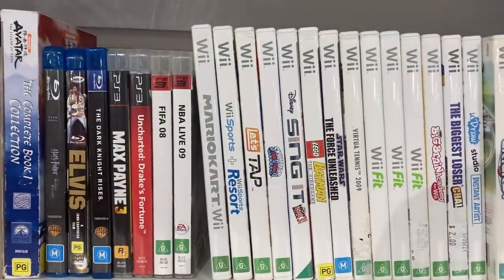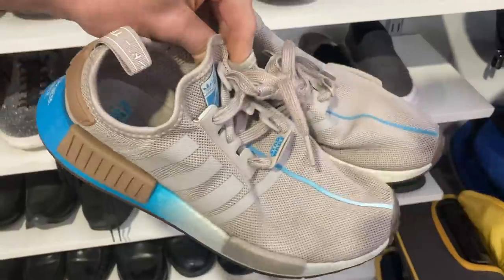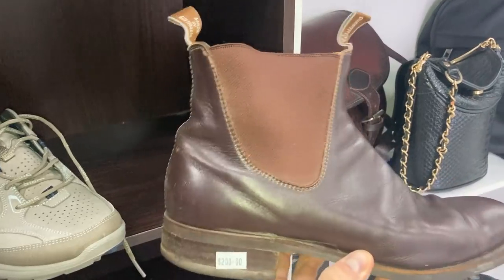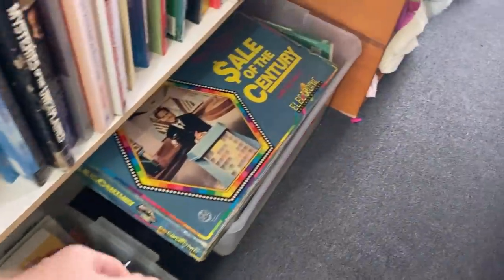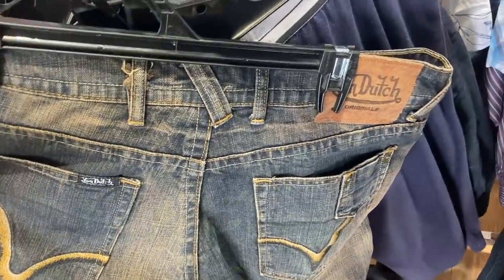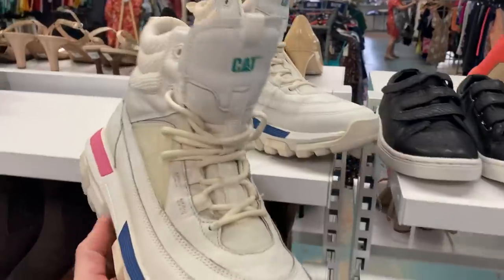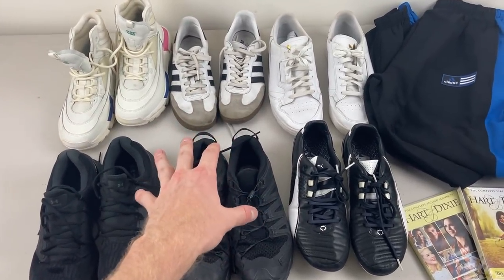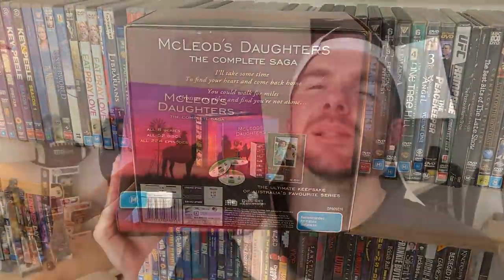EVERY eBay Reseller Should Buy These!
BOLO item hunting in the Thrift! Check out what I'm picking up to flip for a profit on eBay in our 2nd Trip to the Thrift episode of the year!!